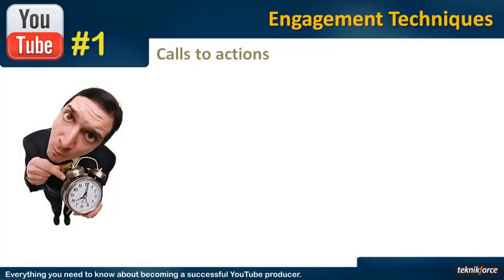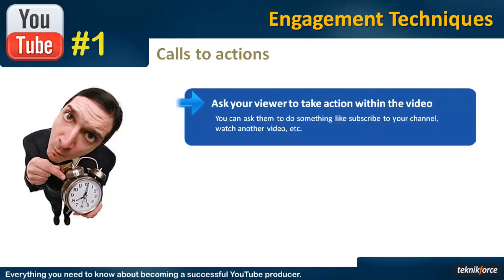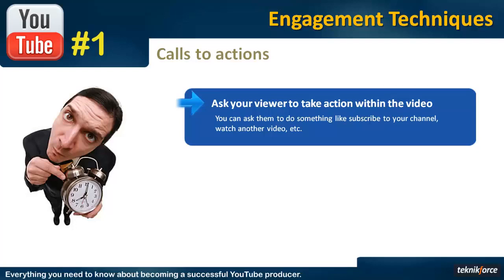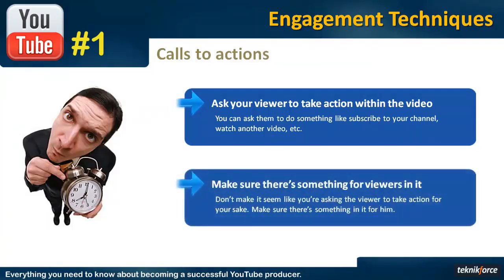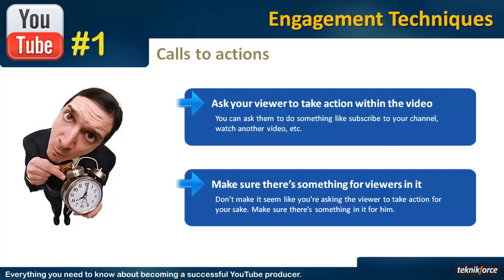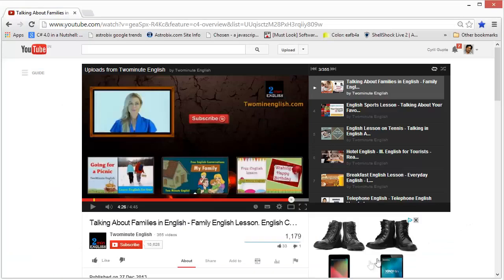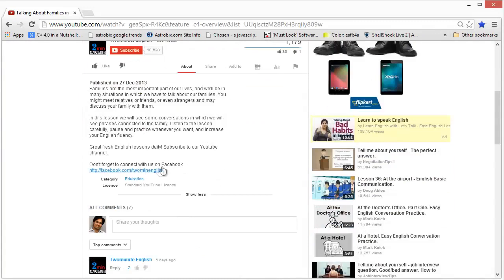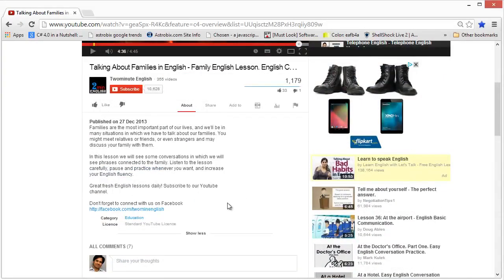Ranking & Optimization - Be No.1 On YouTube | Call to Actions - CTA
Ranking & Optimization - Be No.1 On YouTube | Calls to Actions CTA

YouTube ranking factors : The top ranking signals to optimize for are:
Watch time:
Video length:

4. Optimizing Content

10. Conclusion of this course

11. Tips